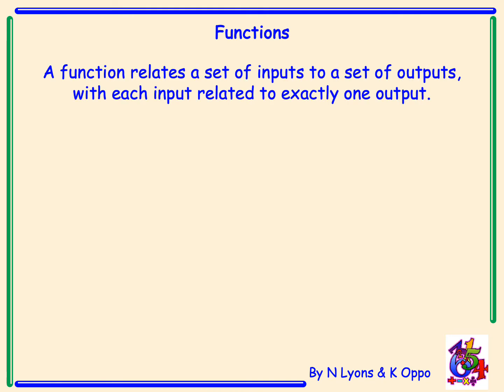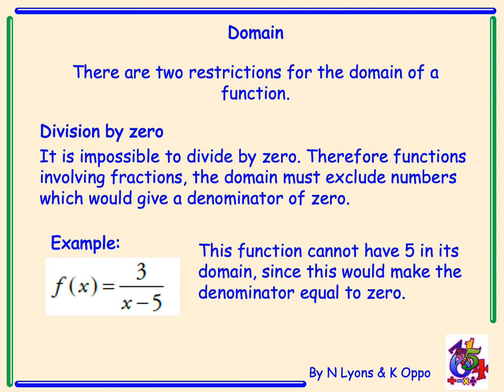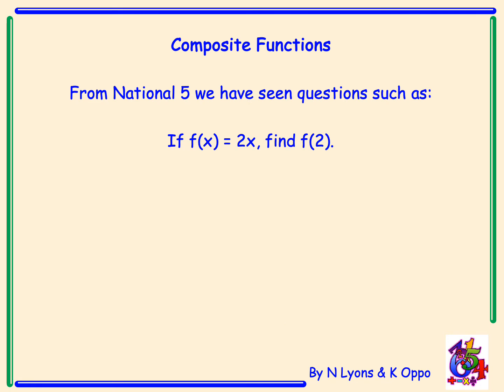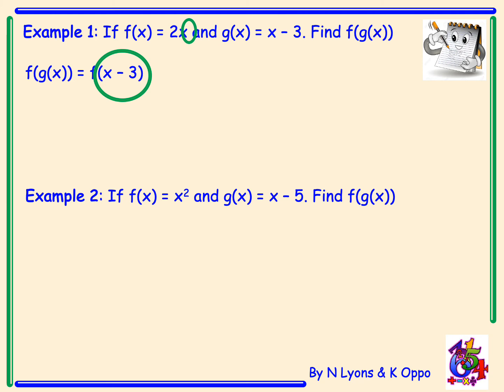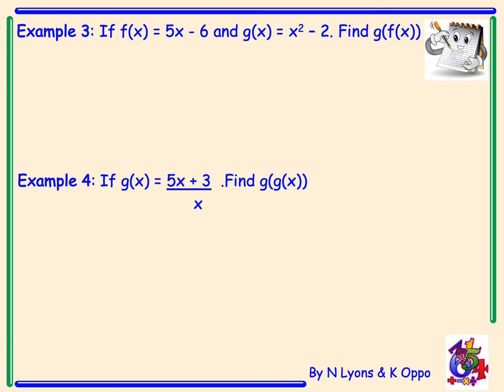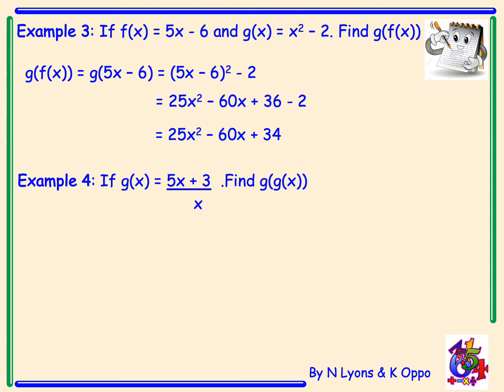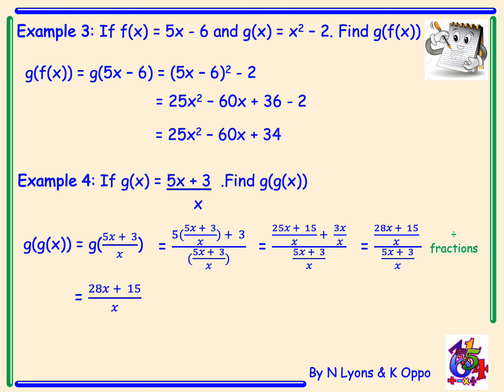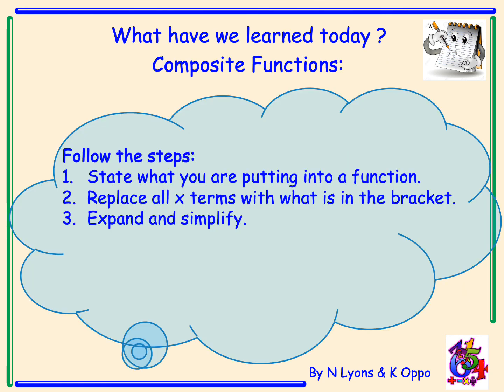Higher Mathematics Functions and Graphs Video 4 - Composite Functions